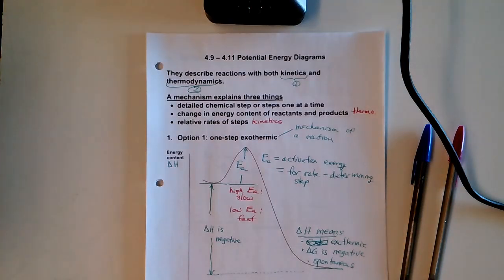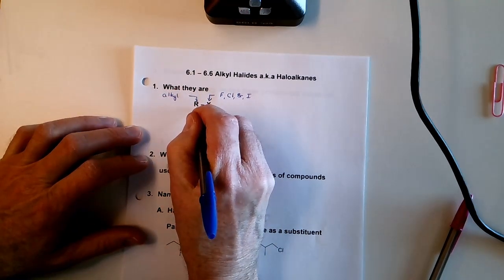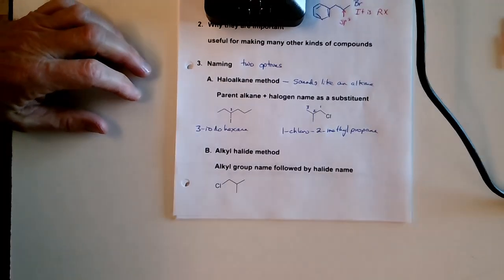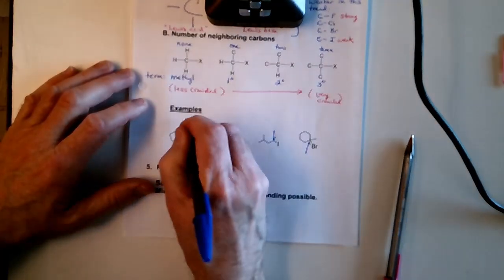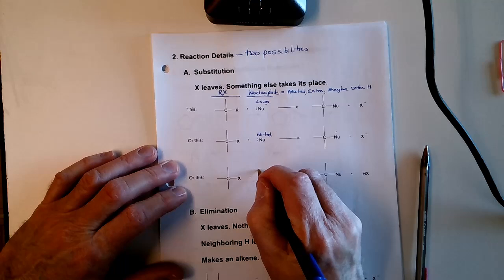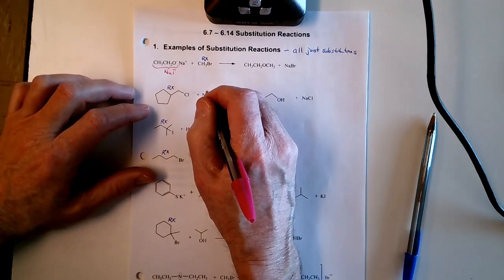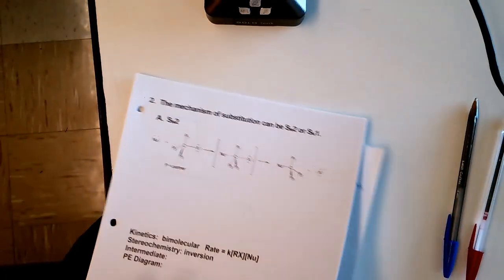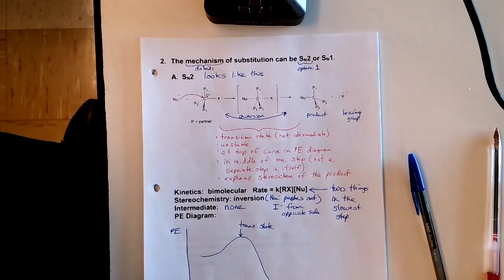3-10-25 Class CHM 2440